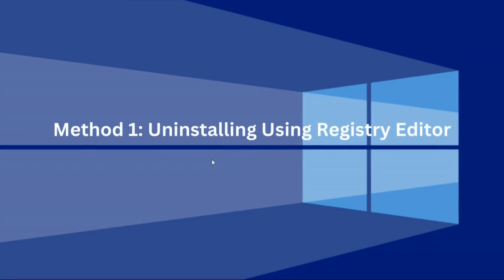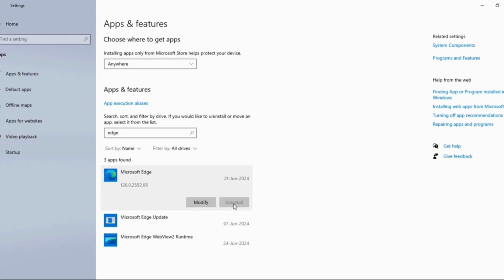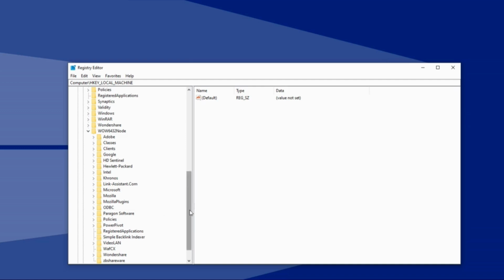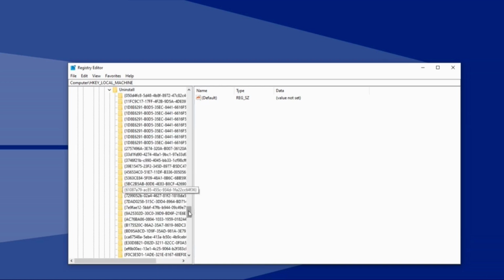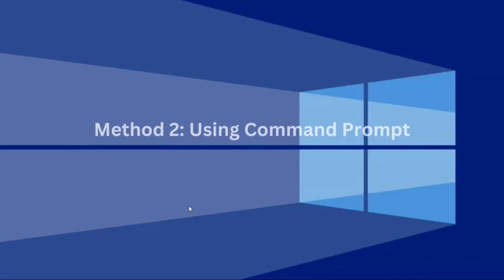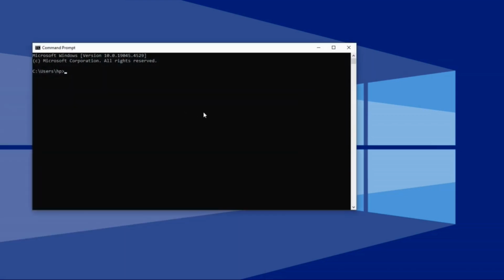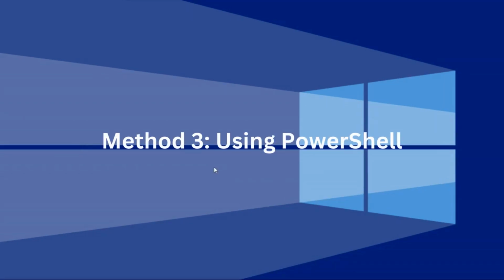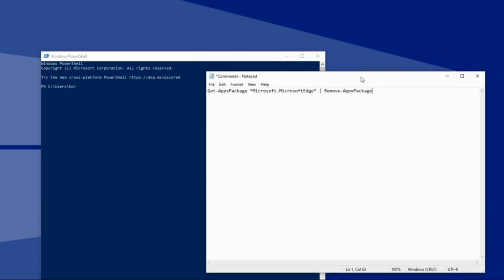How to Uninstall Microsoft Edge On Windows 10 & 11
Are you looking to uninstall Microsoft Edge from your computer? In this video, I will show you a straightforward, step-by-step process.

Delete Microsoft Edge on Windows 10 and 11 using the following commands.

Here are the commands:

cd %PROGRAMFILES(X86)%\Microsoft\Edge\Application\"version"\Installer

(Replace "version" with the version number of your Edge browser, for example, 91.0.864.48)

setup --uninstall --system-level --verbose-logging --force-uninstall

PowerShell Command:
Get-AppxPackage *Microsoft.MicrosoftEdge* | Remove-AppxPackage